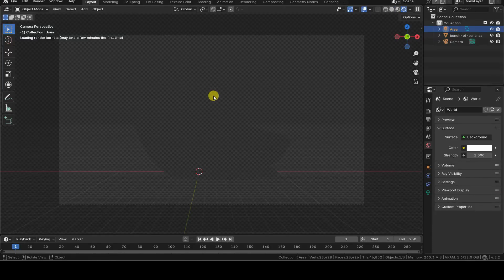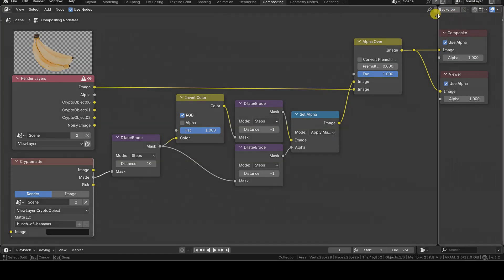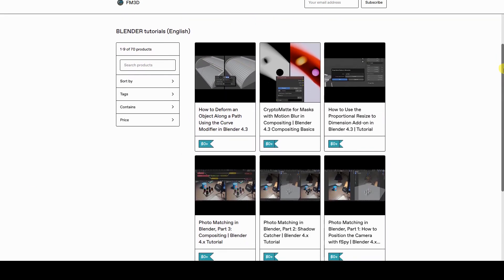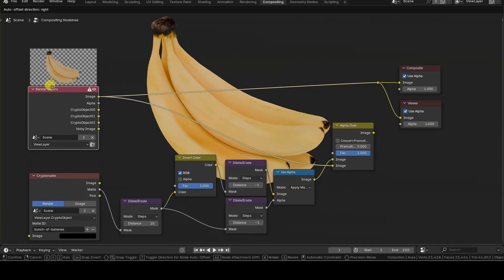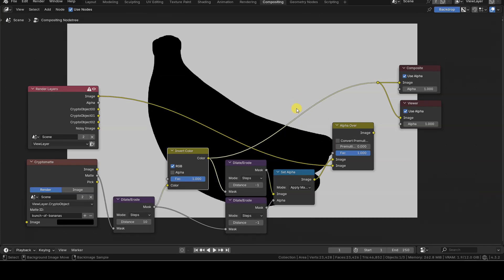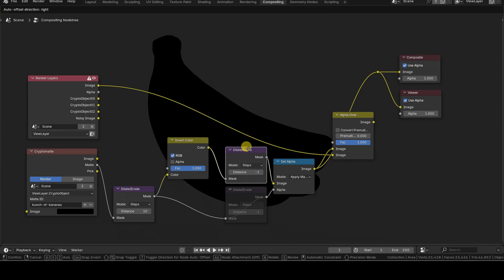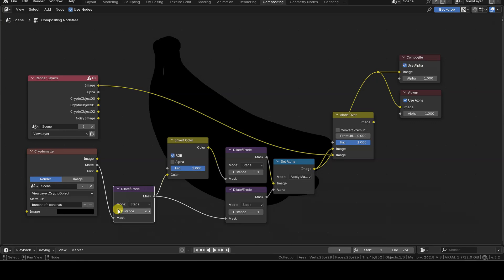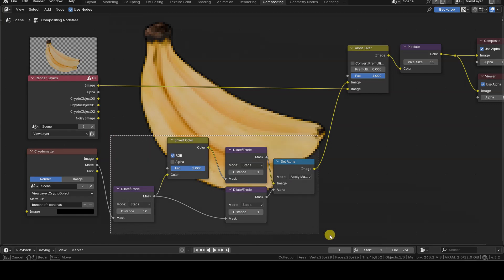How to Add a Black Outline to Objects Using Compositing | Blender 4.3 Tutorial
You can download the PDF version of this video tutorial for free at the following link:

Hello everyone!
In this very short tutorial, I'll show you the Compositing node setup I created to add a black outline around objects rendered on a transparent background in Blender 4.3. This effect is useful for creating logos or icons.

I'll show you the node setup right away so you can copy it and use it in your projects. After that, I'll briefly explain the logic behind this setup.

As you can see, the setup includes a Crypto Matte node. So, before starting the rendering, you need to enable the Crypto Matte Object Render Pass in the View Layer tab of the Properties Editor. This will allow you to use this information in Compositing.

To render objects on a transparent background, you also need to enable the Transparent option in the Film section of the Render tab in the Properties Editor before starting the rendering.